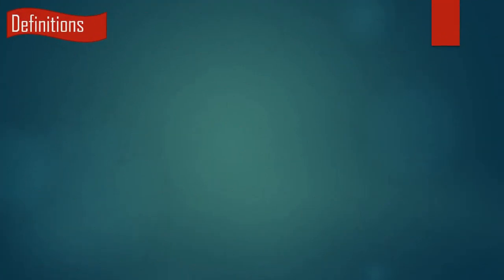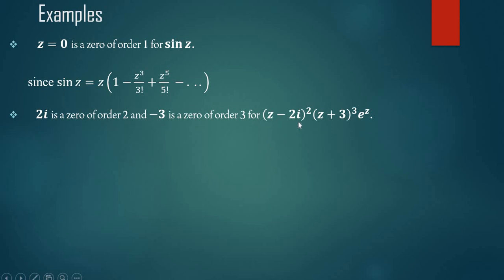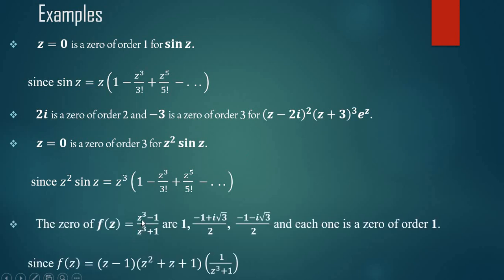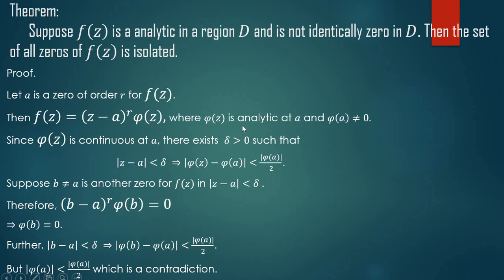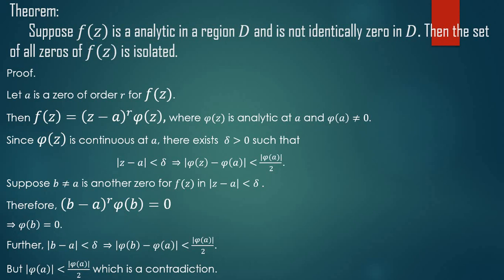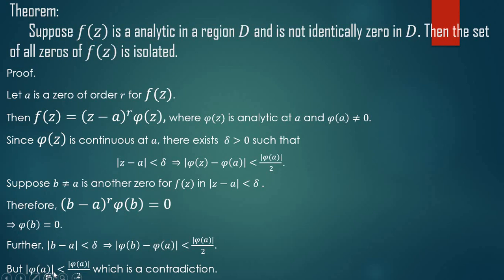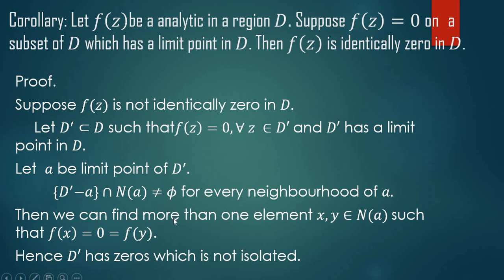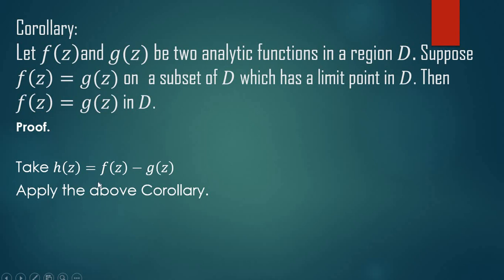Zeros of an Analytic Functions